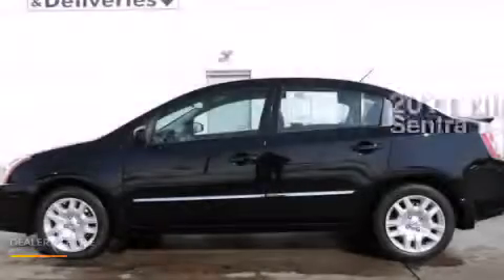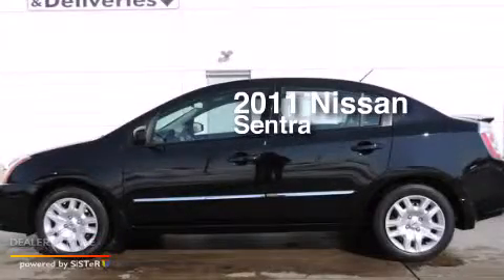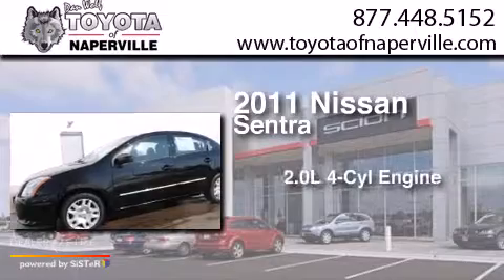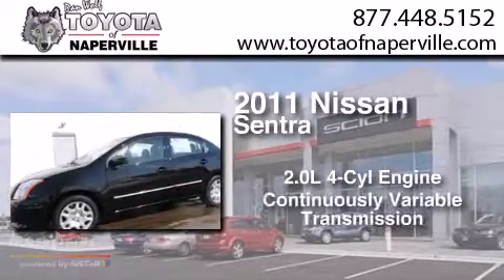2011 Nissan Sentra Napervillle IL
We have been honored to serve the Napervillle IL area , we promise that your experience at our dealership will exceed your expectations ! Year : 2011 Make : Nissan Model : Sentra Engine : 2.0l 4-cylinder dohc 16v Trans . Napervillle , IL 60540